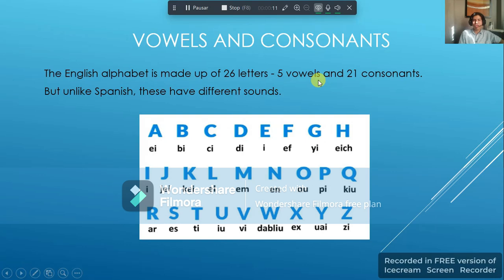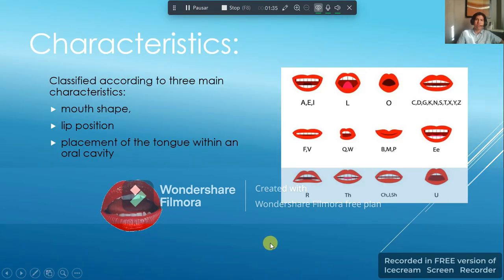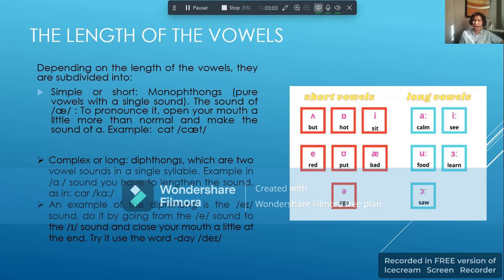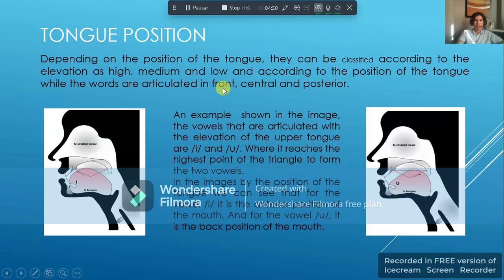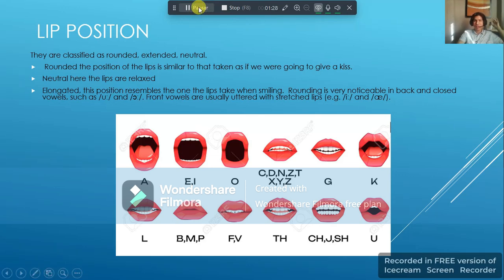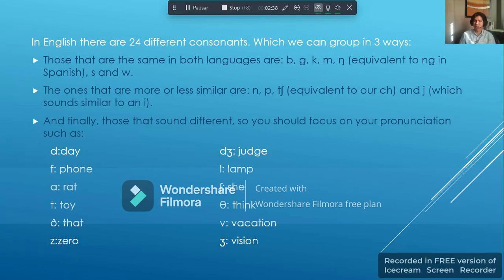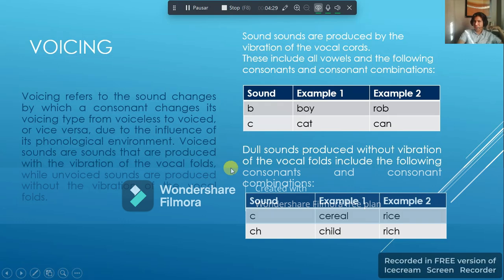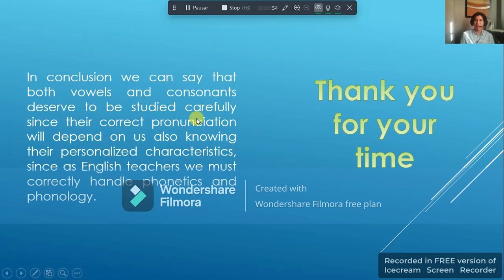Description of vowels and consonants